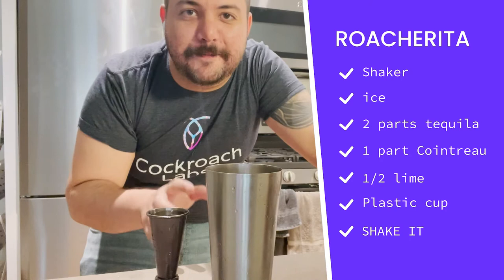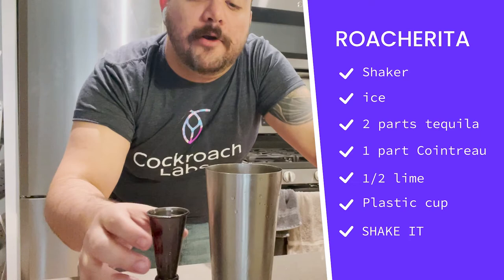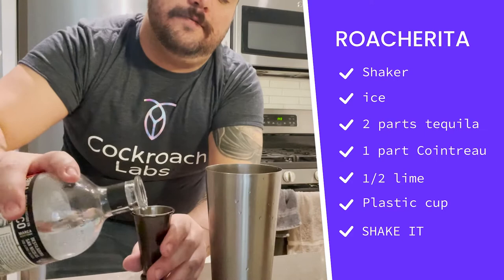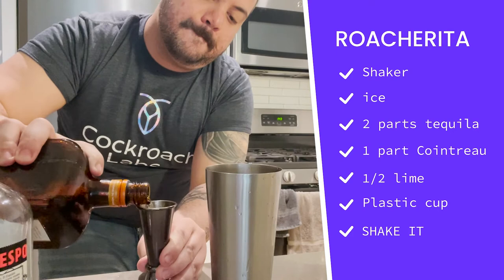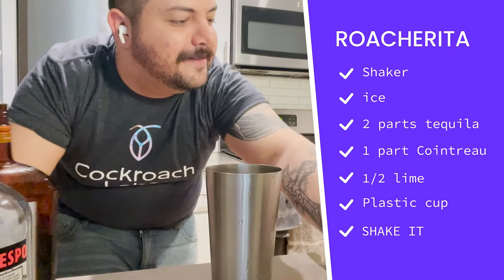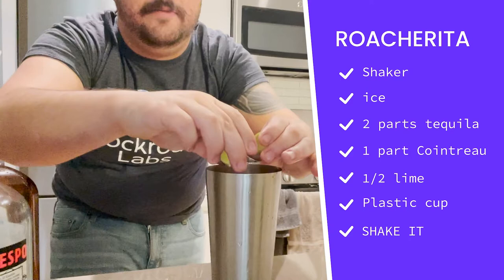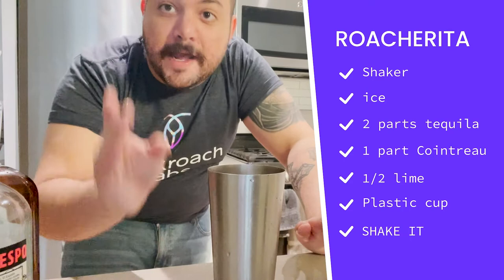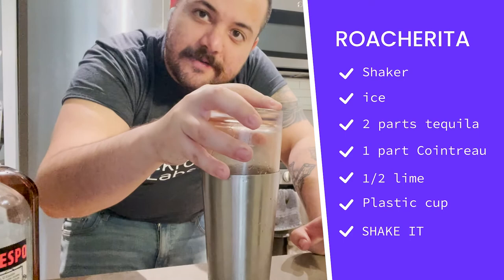KubeCon EU 2021 Happy Hour Sponsored by Cockroach Labs